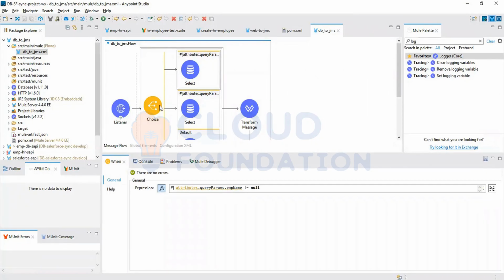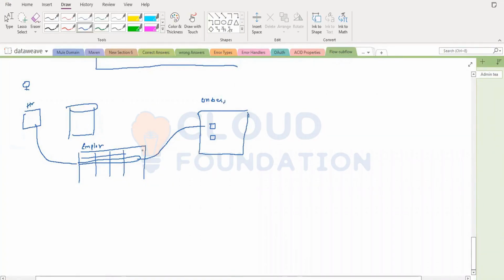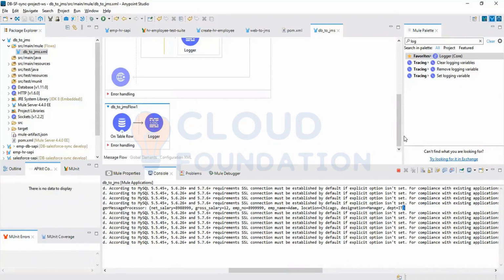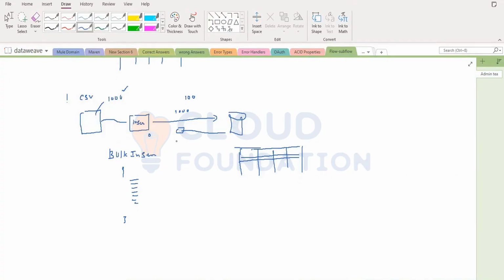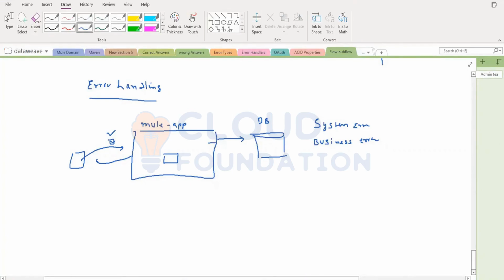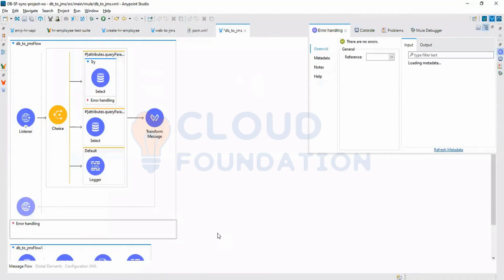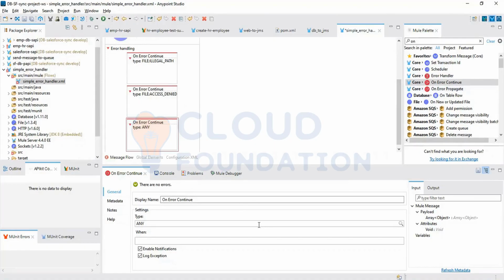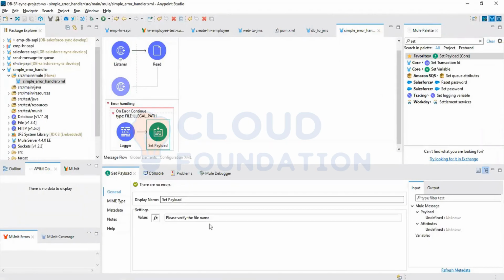Choice Router Configuration & Error Handling in MuleSoft | MuleSoft Online Tutorial |CloudFoundation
Welcome to CloudFoundation's series of online tutorials for MuleSoft! 🌟
 In this video, you'll learn everything there is to know about MuleSoft's Choice Router Configuration and Error Handling. These are two important ideas that help developers make integration flows that are smarter and more reliable.

 What You'll Learn:

 What is Choice Router in MuleSoft?
🧩 How to set up multiple routes dynamically
⚙️ Real-time examples of how to use it
📊 How to understand MuleSoft Error Handling
💥 How to set up Global and On-Error Scopes
🛠️ How to handle exceptions efficiently
🔧 A demo with step-by-step configuration 🧠

 💼  Want to learn everything there is to know about MuleSoft?  CloudFoundation's full MuleSoft training programs can help you change your career today:

 Why CloudFoundation?
🌟 Our instructors are certified and have worked in the field.
🌟 100% Learning by Doing
🌟 Projects in real time and labs you can do yourself
🌟 Help for learners 24/7

 💥  Join the thousands of professionals who have improved their careers by taking CloudFoundation's MuleSoft Certification Courses.

MuleSoft
MuleSoft Training
MuleSoft Online Tutorial
MuleSoft Error Handling
MuleSoft Choice Router
MuleSoft Integration
MuleSoft Developer Course
MuleSoft Certification
MuleSoft Admin Training
MuleSoft Architecture
MuleSoft CloudHub
MuleSoft Flow
MuleSoft Components
MuleSoft Routing
MuleSoft Application Deployment
MuleSoft Connectors
MuleSoft Configuration
MuleSoft Studio
MuleSoft Management
MuleSoft Best Practices
MuleSoft Global Error Handler
MuleSoft On Error Continue
MuleSoft On Error Propagate
MuleSoft CloudFoundation
MuleSoft Online Learning